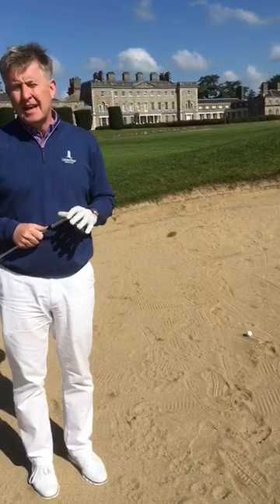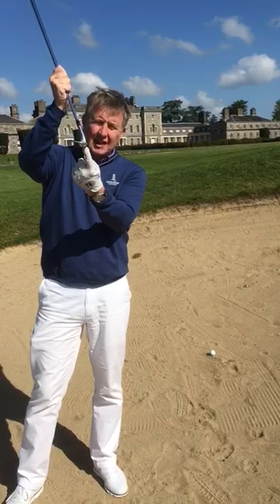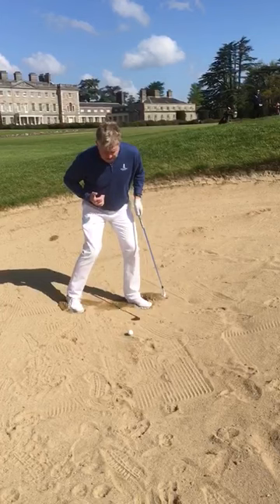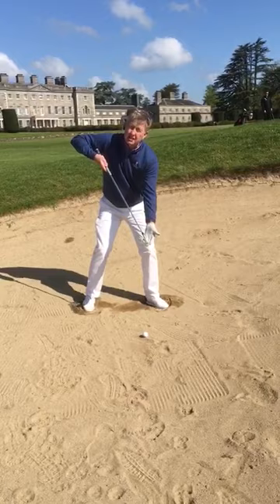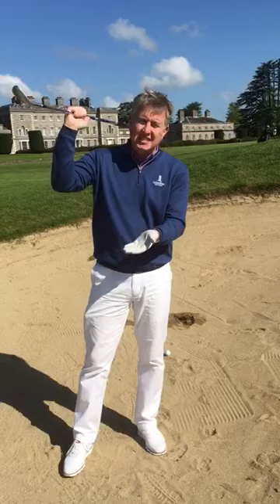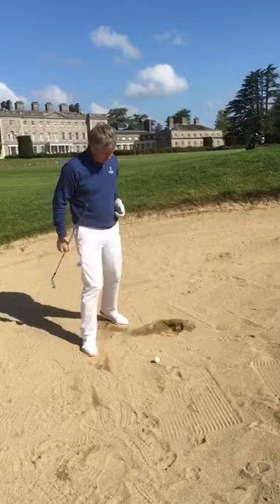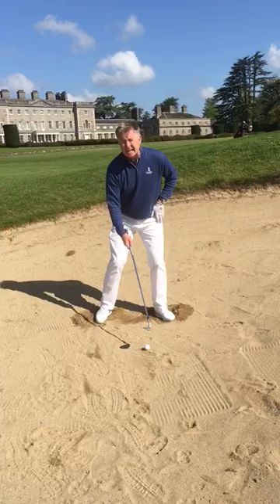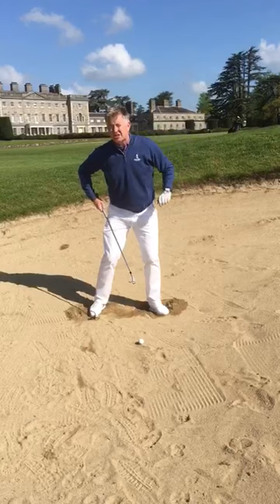David Kearney Bunker Tips